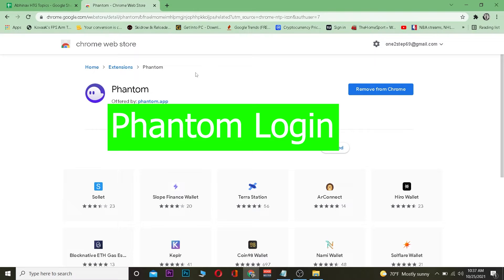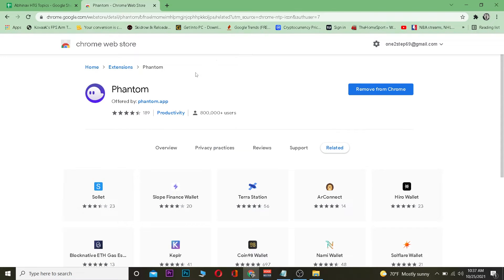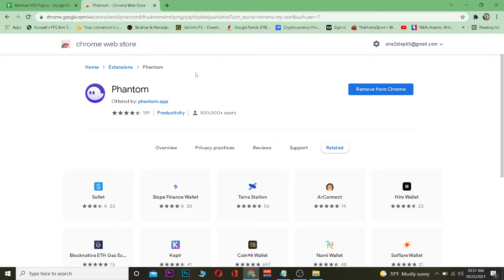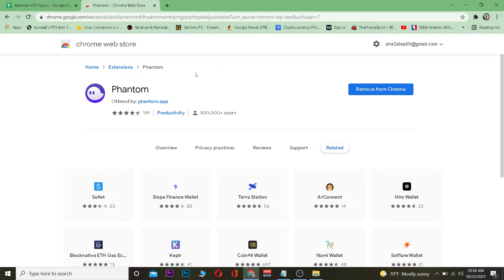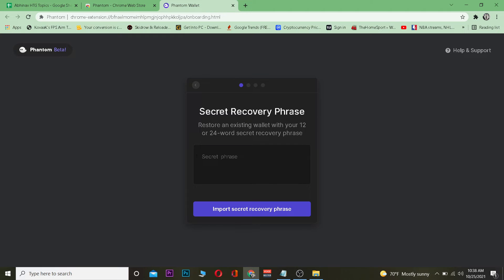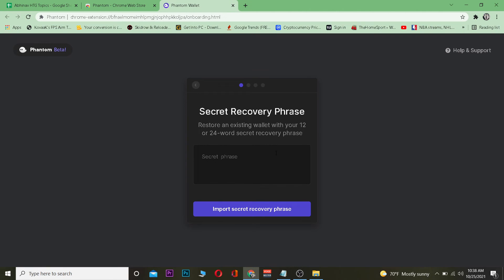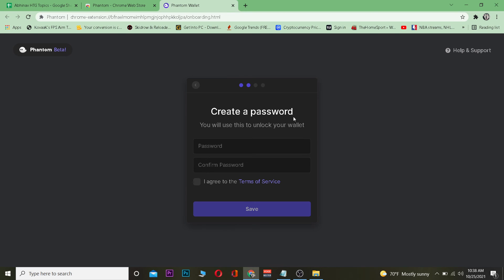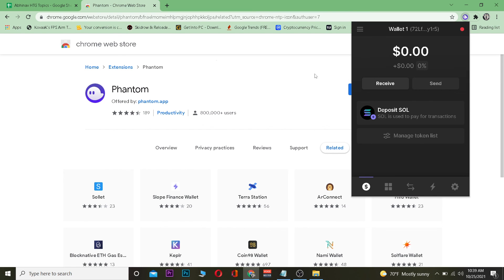How to Login to Phantom Wallet and Trade Solana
In this video I'm going to show you how to login and use your phantom wallet on the new Phantom web platform.
This video walks you through the step by step instructions on how to login to Phantom wallet using the new web interface. You'll want a few things before we start so make sure that you have them ready for when it's time to get started with me!
1. Go to the phantom wallet website phantom.app
2. Click on "login" in the upper right-hand corner of the page
3. After you have done this, click on “Login”.

0:00 - Intro
0:33 - How to Login to Phantom Wallet and Trade Solana
1:50 - Outro